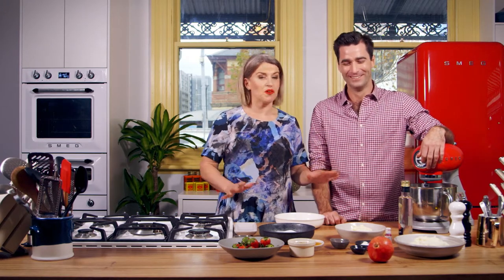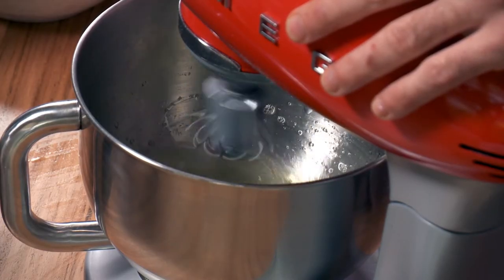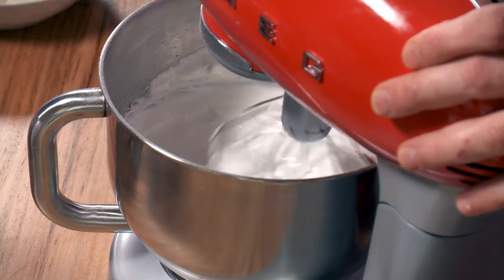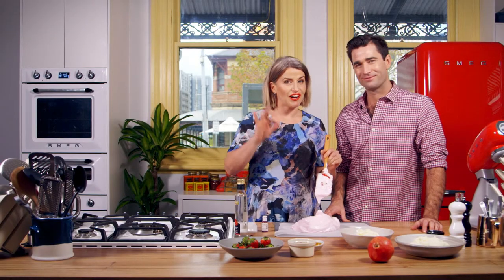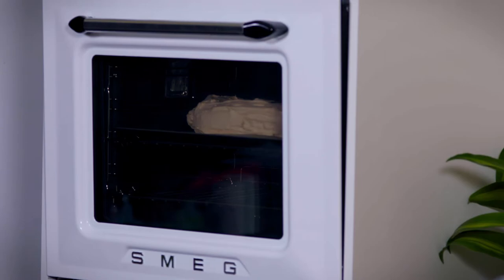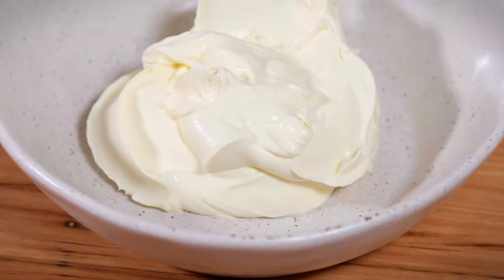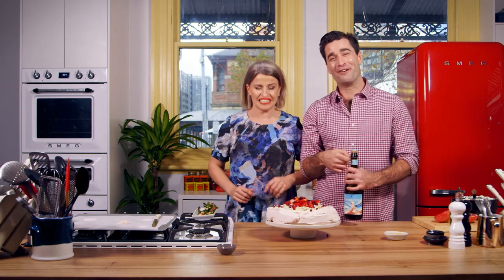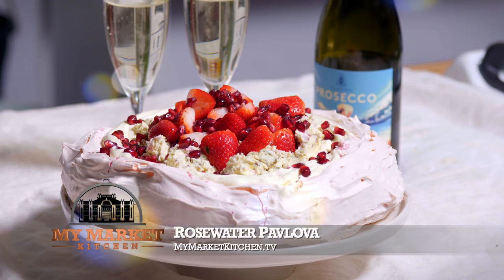Rosewater Pavlova by Emma Dean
Emma delivers another stunning dessert recipe! As seen on My Market Kitchen.